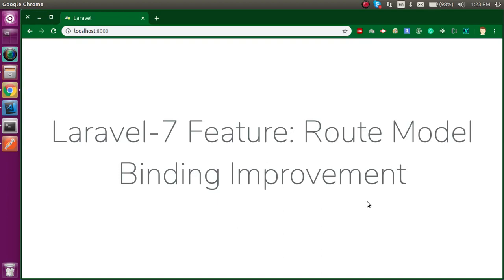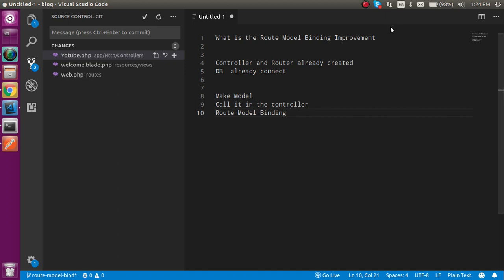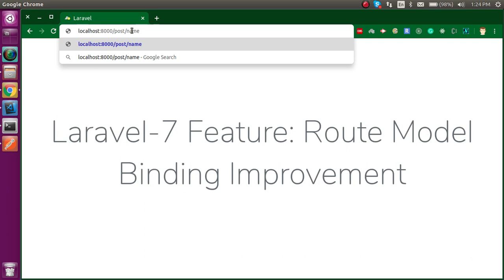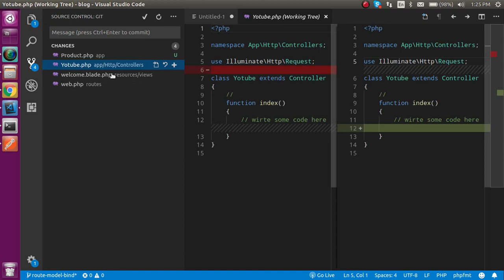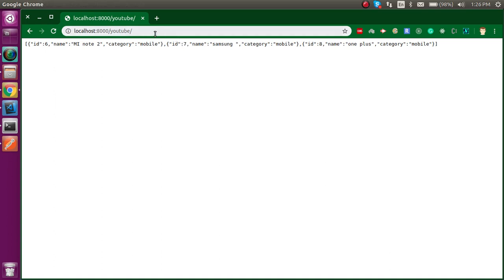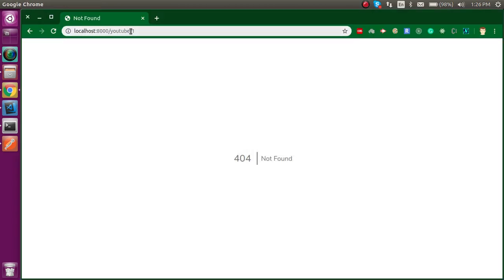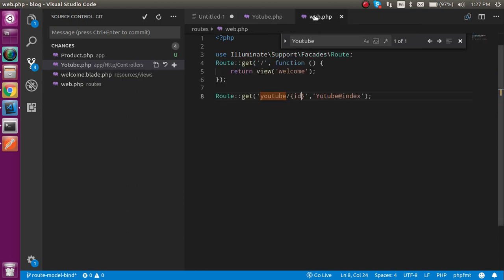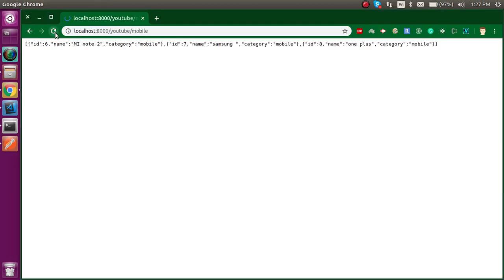Laravel 7 tutorial - Route Model Binding | new feature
laravel 7 tutorial we learn about a new feature of 7th version Route Model Binding  with simple example by anil Sidhu in the English language
step of video
What is the Route Model Binding Improvement
Controller and Router already created
DB  already connect
Make Model
Call it in the controller